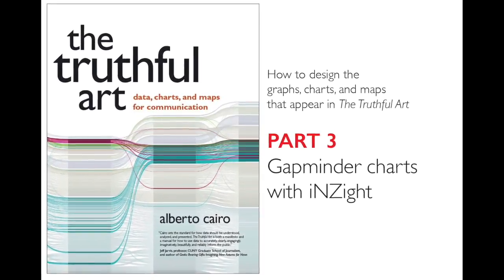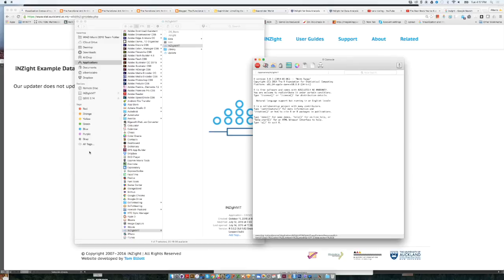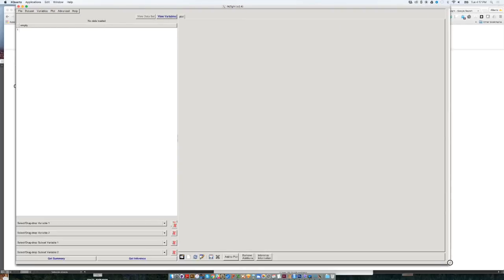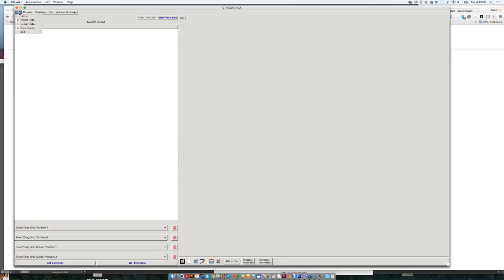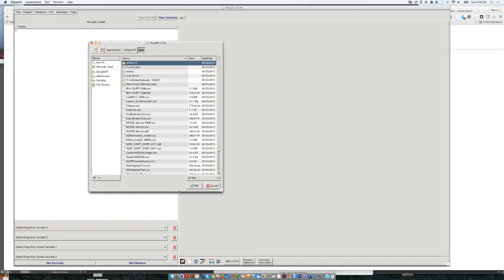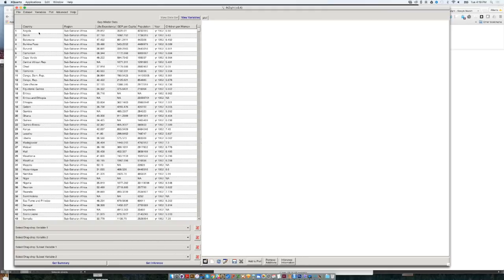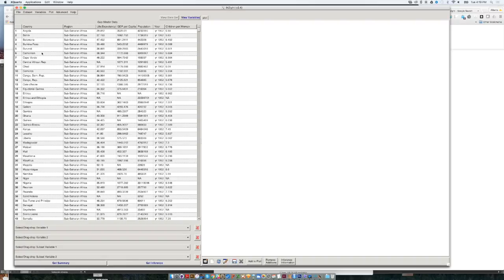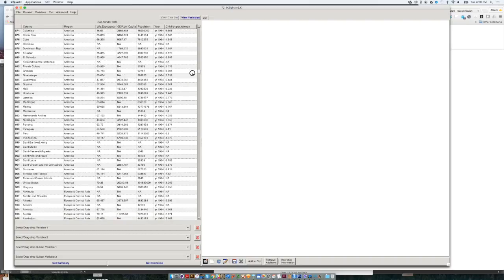Designing the graphics in "The Truthful Art". 3.2: Importing the Gapminder data